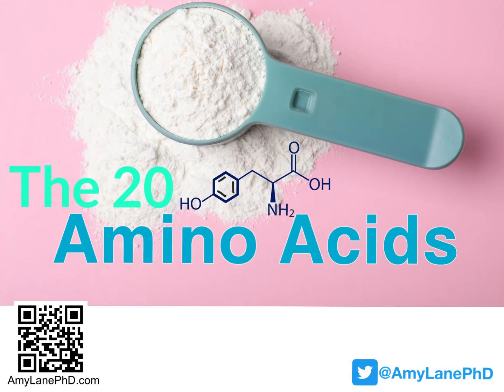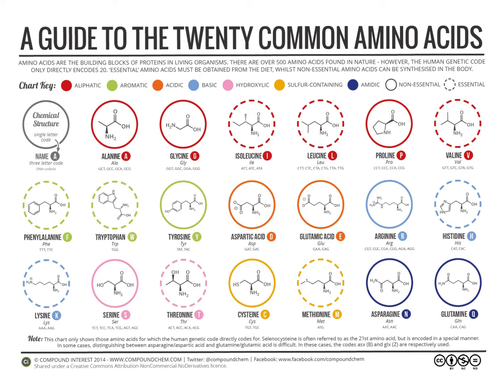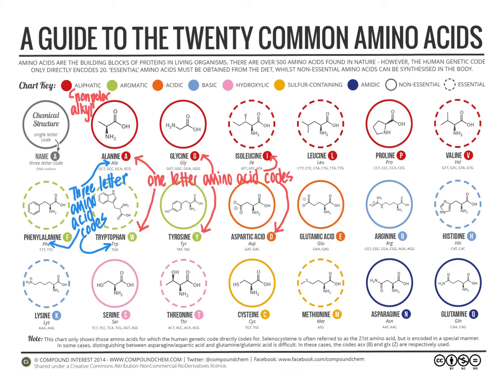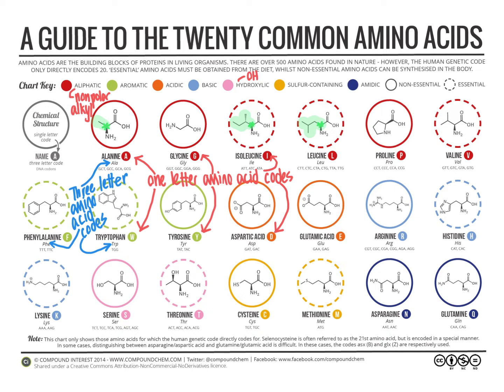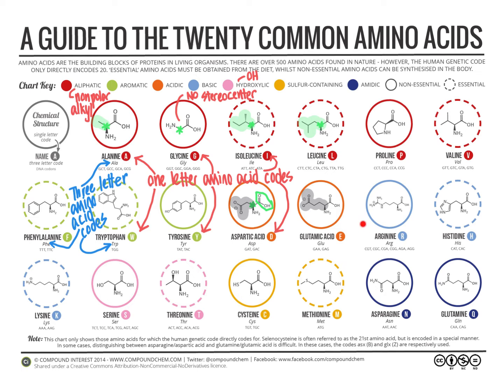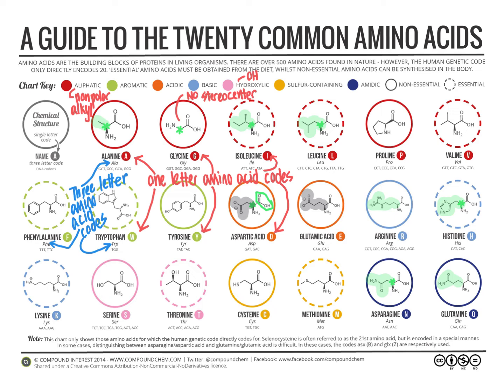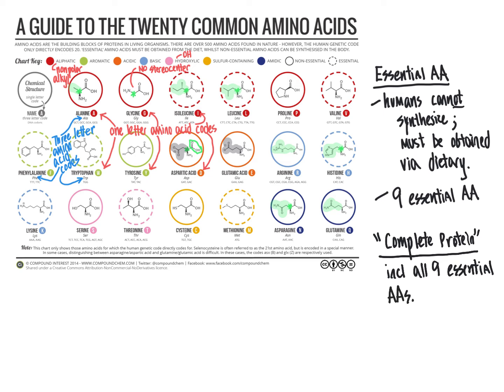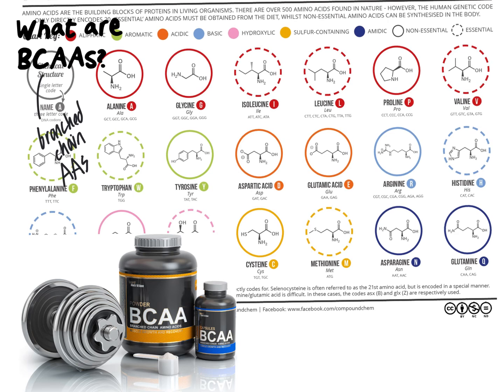391 BCH3023 The 20 Standard Amino Acids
This video is the follow-up to Video 390, which introduced general aspects of amino acids. The current video discusses the twenty common amino acid structures, including recognizing structural features (aliphatic, aromatic, acidic, basic). It also distinguishes between essential and non-essential amino acids.